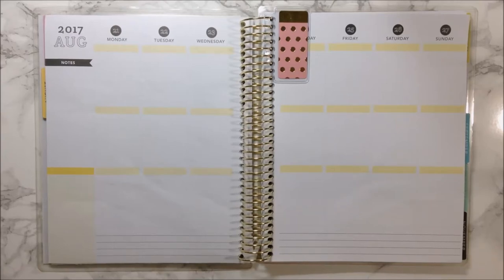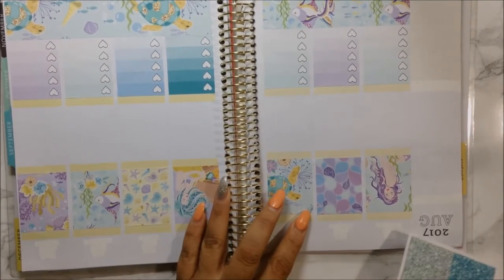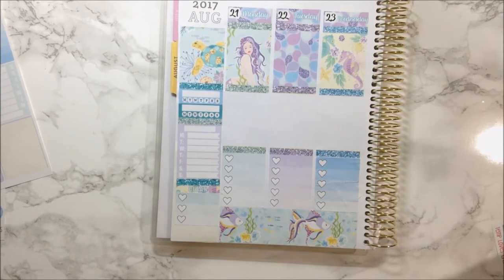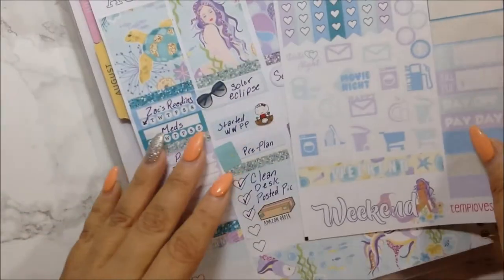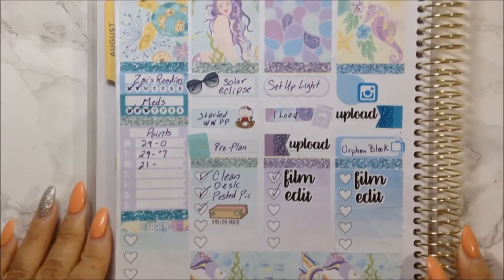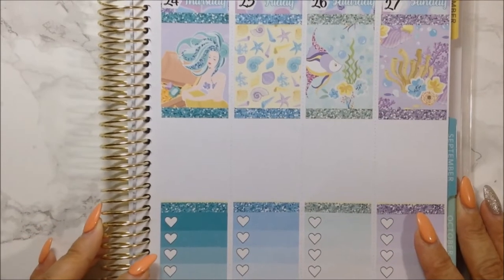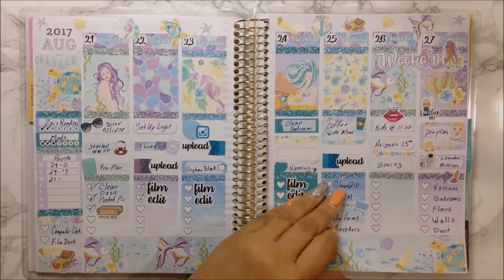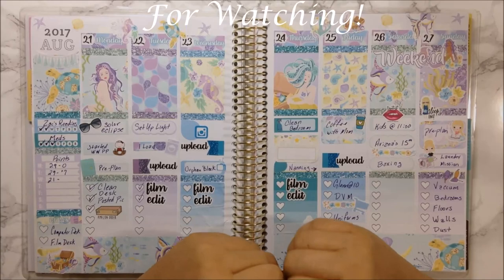Treasure Full Kit PWM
If you’re here early……HD is coming.  Hi My Loves!  Sorry that this went up late but my migraines stopped me at my track. I would appreciate it so much.

Lighting Used: